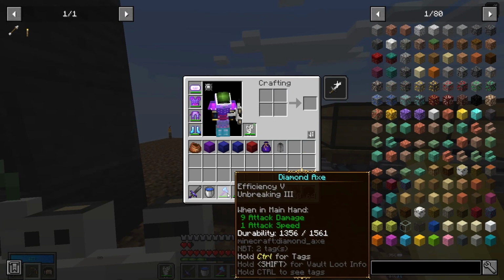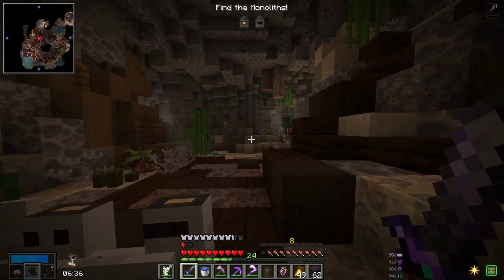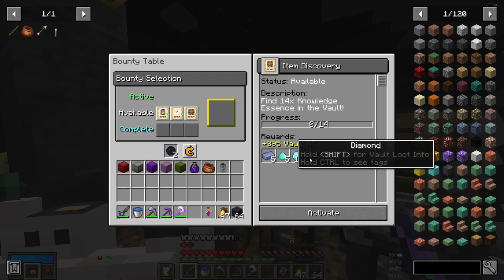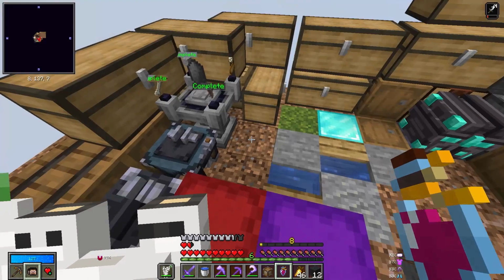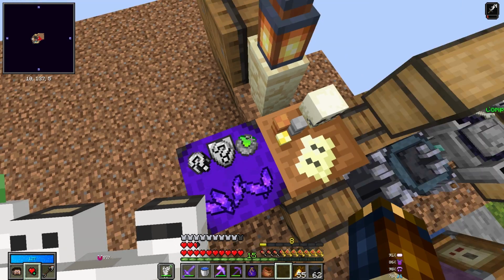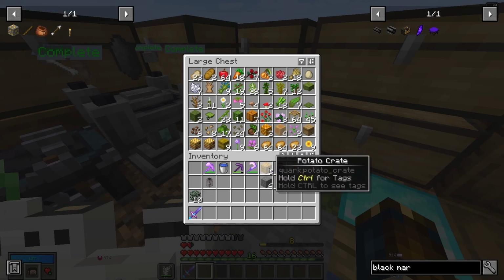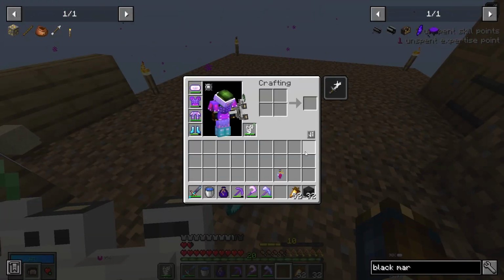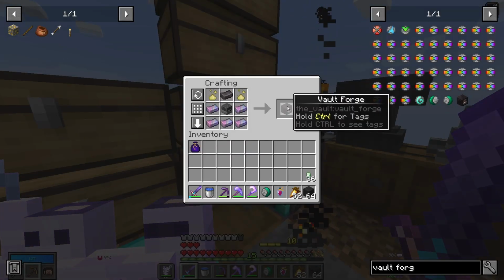The Potatoe and theBounty Hunter | Sky Vaults EXTREME Ep 4 | Vault Hunters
Hello Frogs, How's it going?

Welcome to my first death. And the day I realised the importance of picking up the bounties.

The Potatoe and the Bounty Hunter | Sky Vaults EXTREME Ep 4 | Vault Hunters
                                              TIME STAMPS
0:00 Intro
1:45 First Vault
7:29 I died
11:28 Looking for Potatoes (2nd and 3rd Vault)
23:40 Karma (4th vault)
26:25 LOOT!
33:18 SEE YA!
                                                    MUSIC
-FreePd: Ukelele song, Happy Whistling Ukelele